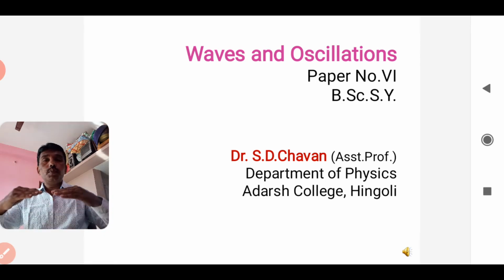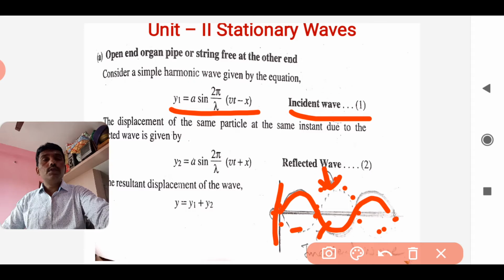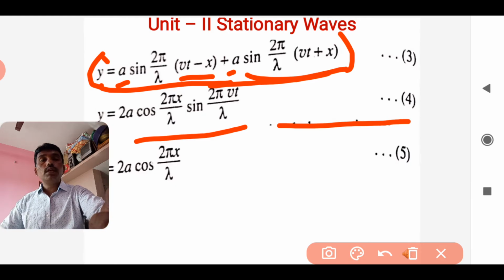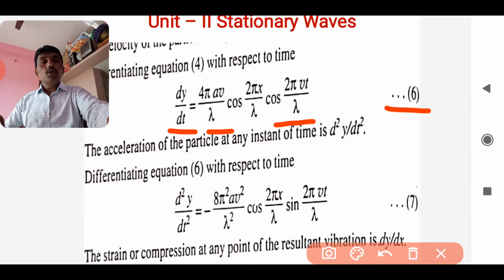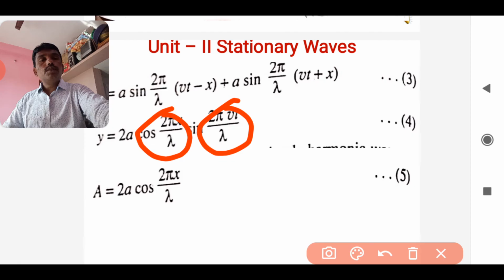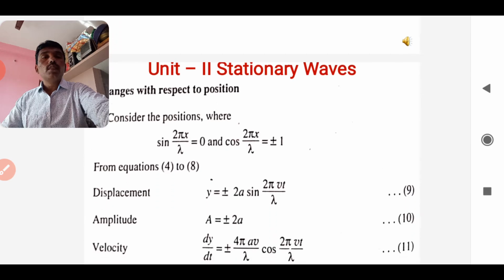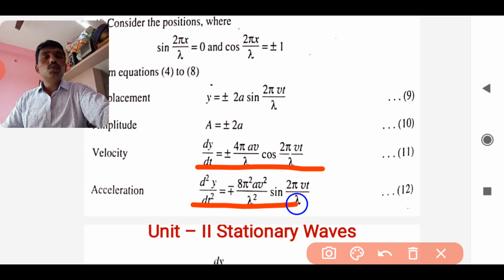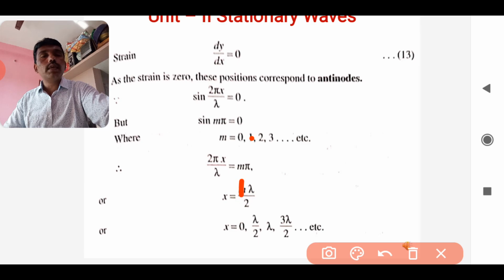Open end organ pipe, stationary waves